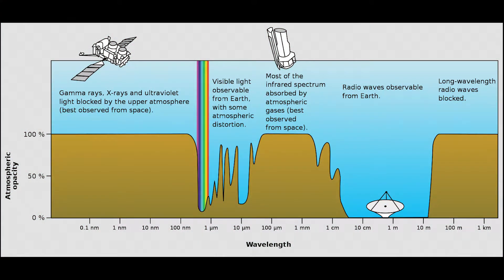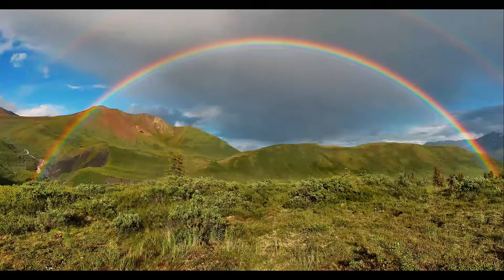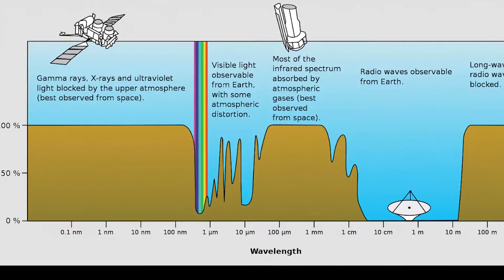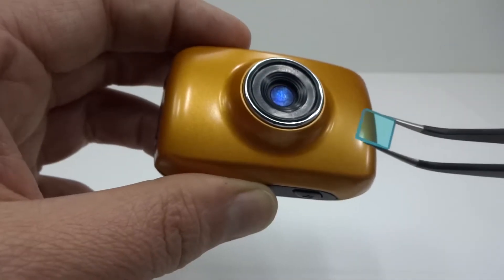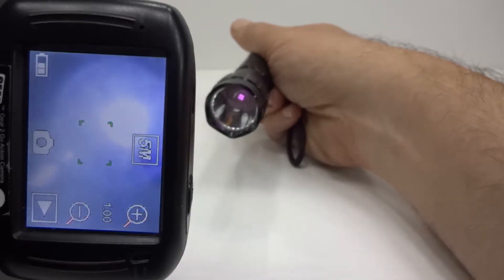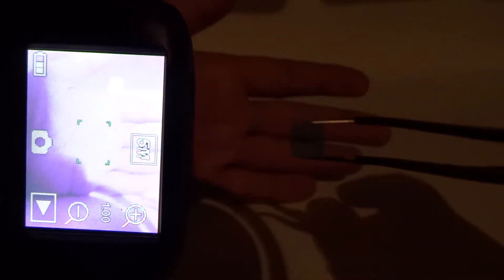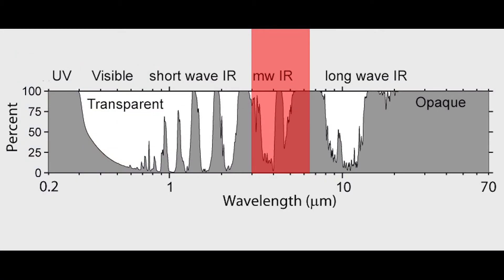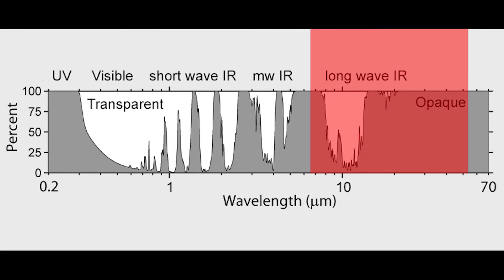Beyond Red Light (into infrared)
An introduction to infrared light including a look at near or shortwave infrared filters and camera images.